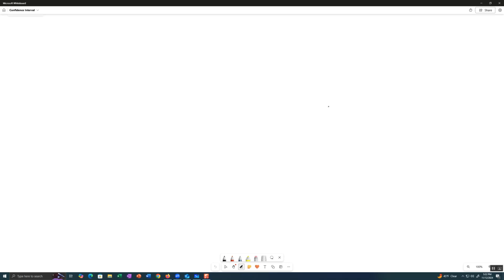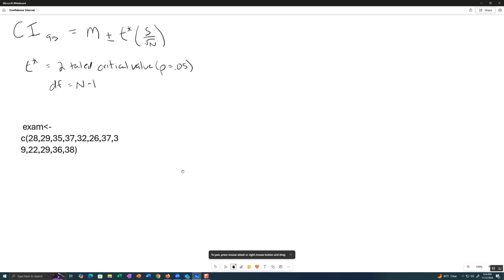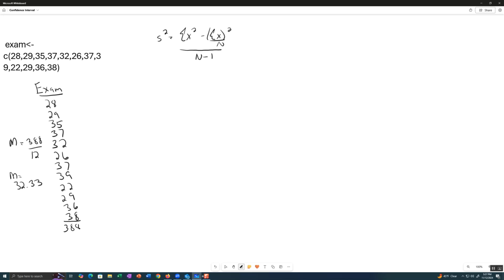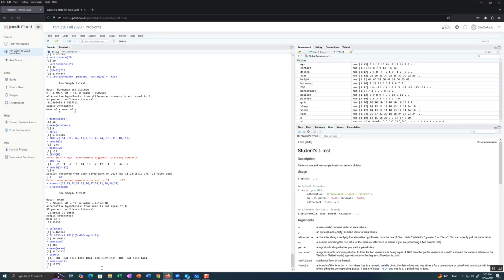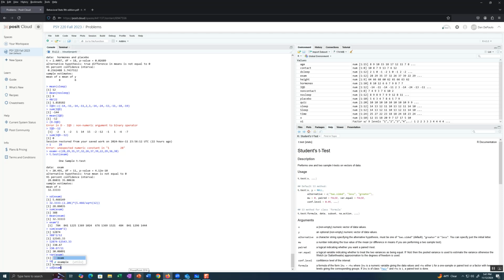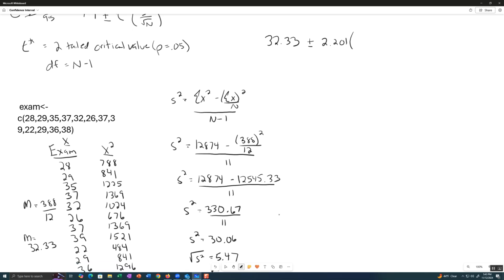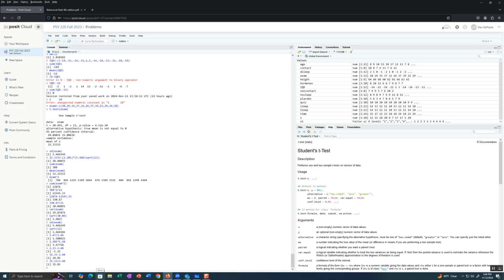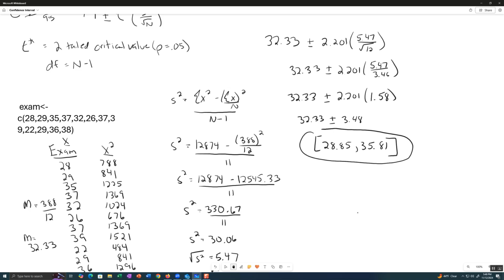Confidence Interval Walkthrough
Step by step confidence interval for one sample t